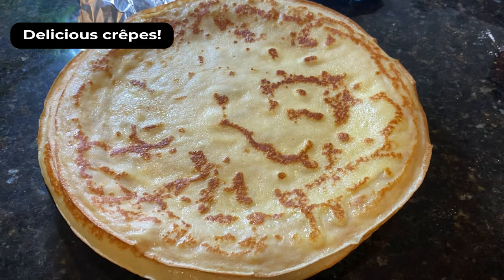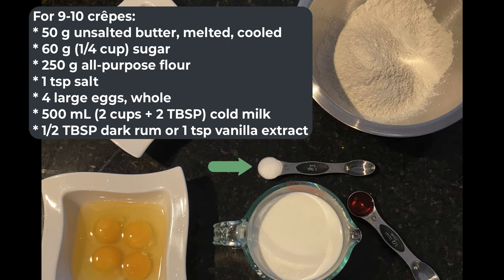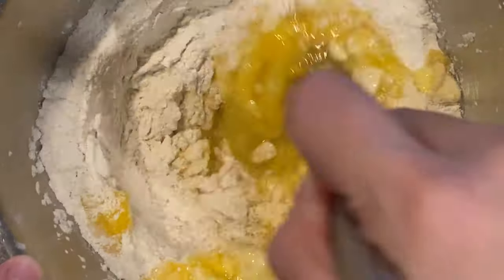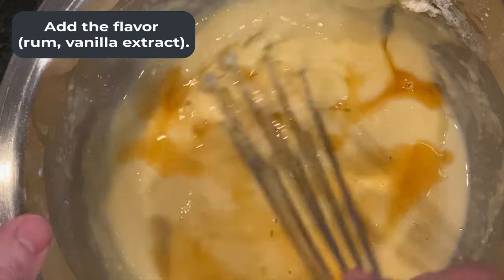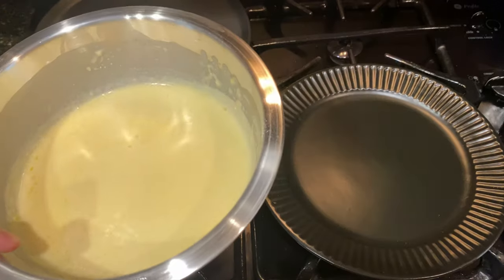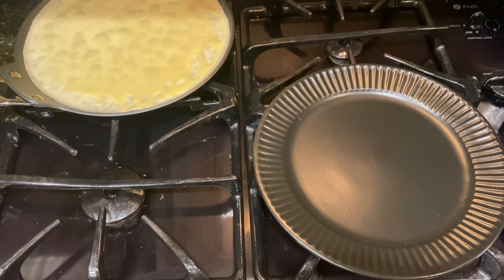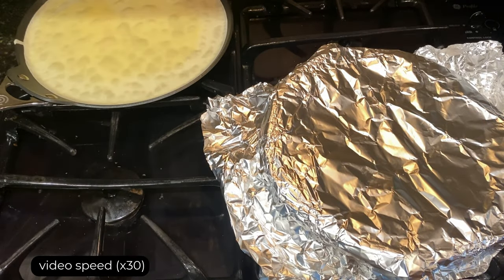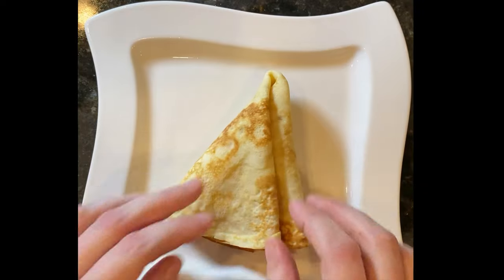Crepe Recipe - Easy, from France, and Delicious!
Do you want to learn how to make crepe from someone from France? Here's your chance!

Ingredients for 9-10 crêpes:
 * 50 g unsalted butter, melted, cooled
 * 60 g (1/4 cup) sugar
 * 250 g all-purpose flour
 * 1 tsp salt
 * 4 large eggs, whole
 * 500 mL (2 cups + 2 TBSP) cold milk
 * 1/2 TBSP dark rum or 1 tsp vanilla extract